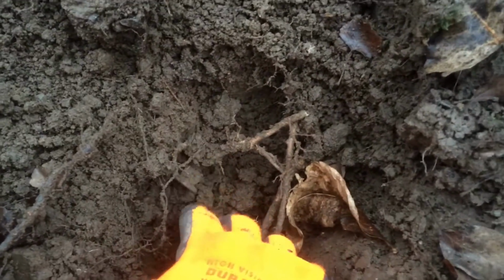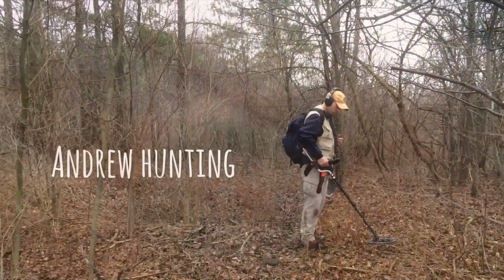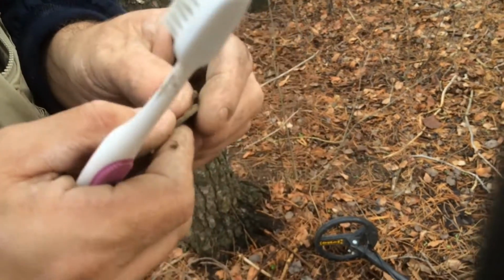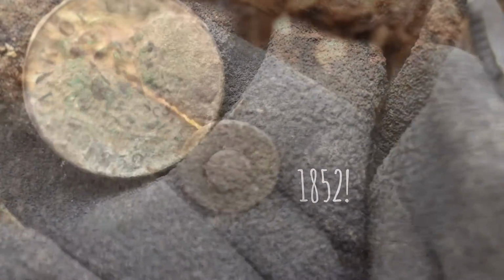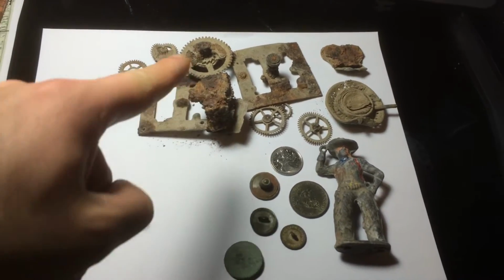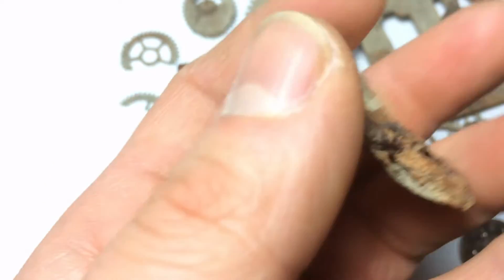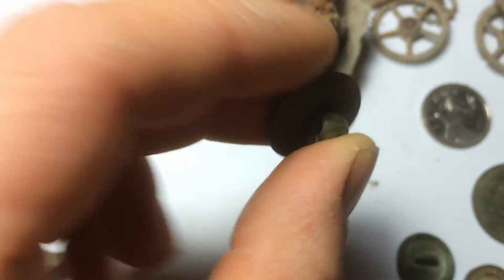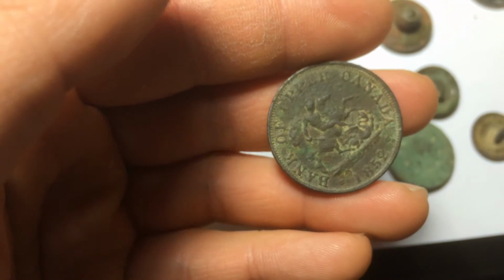Winter hunt with buddy yields victory nickel, token, & buttons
Me & my budding enjoying a mild winter detecting hunt. Hunt turned out to be one of my best. Got a 1852 upper Canada token, a 1899 victory nickel, & some cool buttons. Just to correct the video its a Victory "Nickel" not dime.